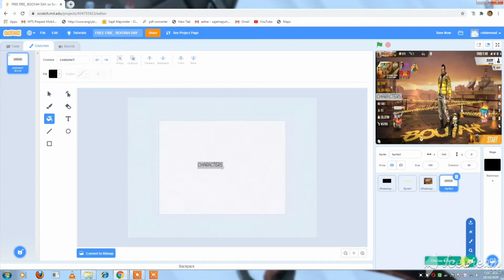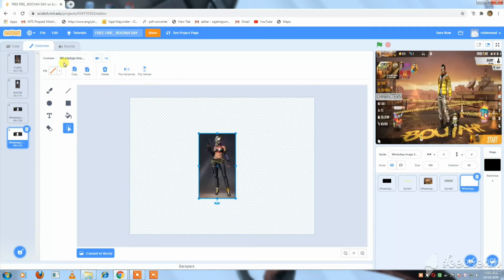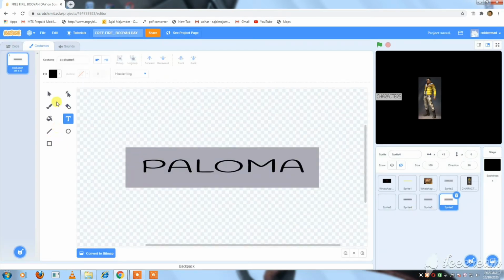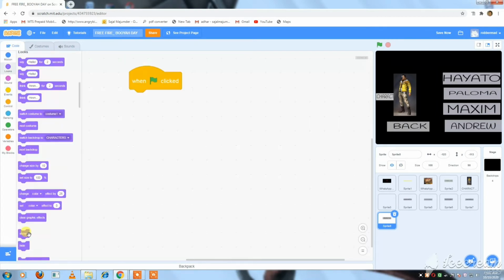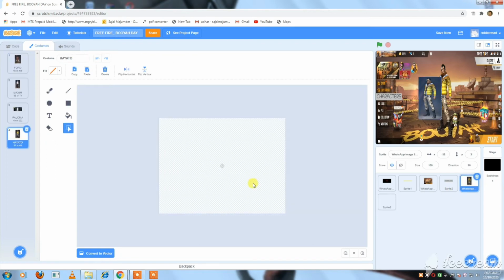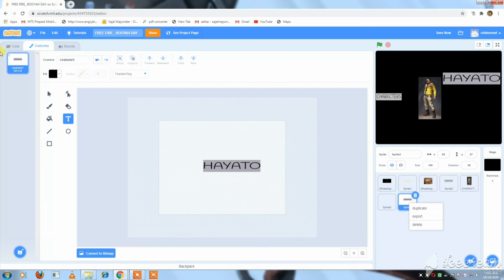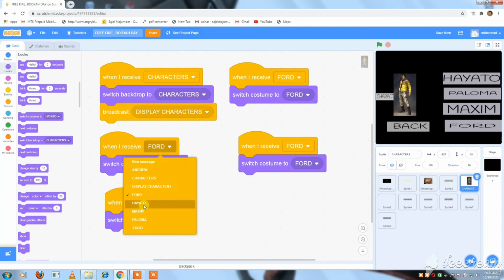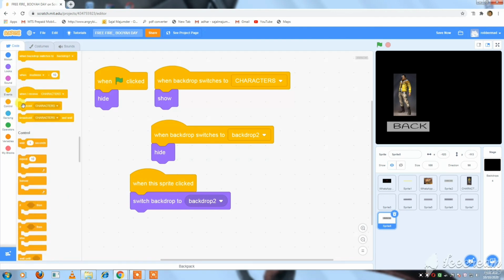HOW TO MAKE FREE FIRE IN SCRATCH 3.0(BOOYAH DAY) PART 2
This is the 2nd part. If you have not watched the 1st part then see it